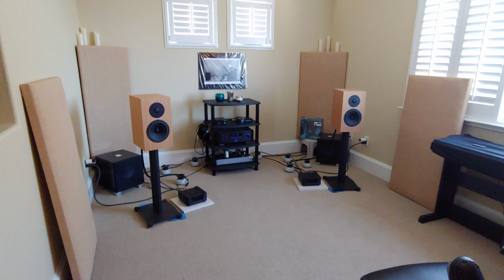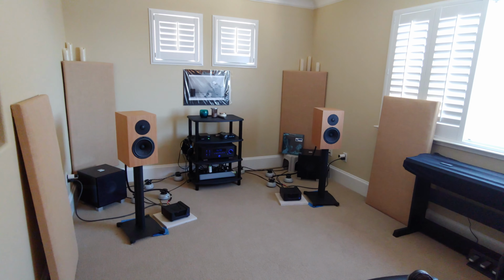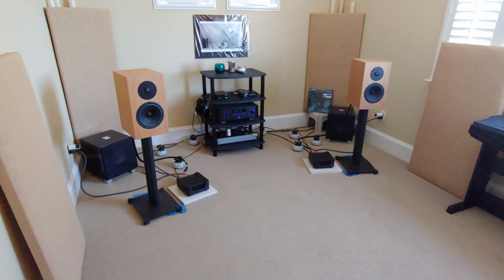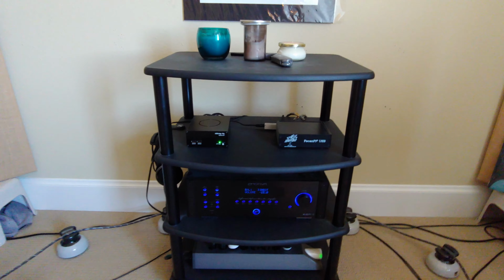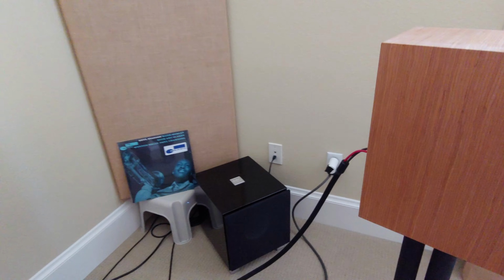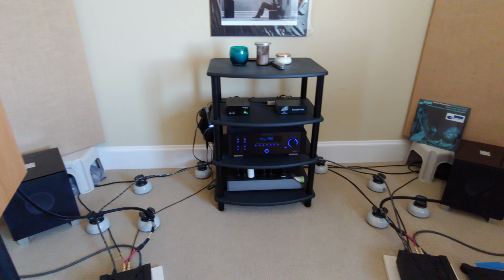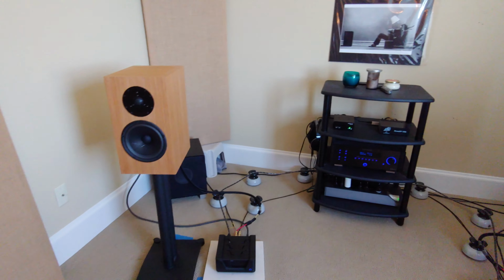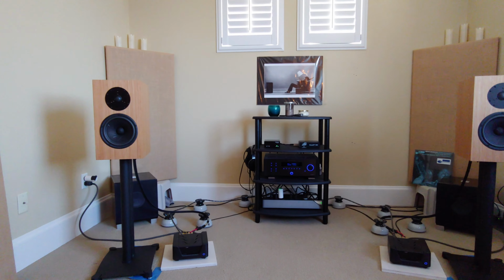A binaural tour of the Loft from February of 2020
The Loft is a small room on the 4th floor of our California home. It's a 15.5 x 10.1 ft dedicated listening space. Room treatments are from ATS Acoustics and Gik Acoustics. Before you ask, the cable lifts were a thoughtful gift from my lovely wife. I think they help to make the room look a little more "serious" in addition to organizing cable layout a bit.

You'll notice that there's no physical media playback in this space. Everything is streamed from a server that's two floors below the Loft using software from Roon Labs. The DAC is a special piece from Orchard Audio: the PecanPi USB. It's definitely worth a listen if you've not heard it. Loudspeakers are the amazing Fritz Carrera 7 BE. Power conditioners (both DC and AC) are from iFi Audio, including their new PowerStation. Find a complete list of components below:

Media Server: Roon Server
Streamer: Allo USBridge Signature
DAC: Orchard Audio PecanPi USB
Preamp: Emotiva XSP-1
Power Amps: Wyred 4 Sound mAMP
Loudspeakers: Fritz Carrera 7 BE
Subwoofers: REL T7i
Power Conditioning: iFi Audio PowerStation, AC iPurifier, DC iPurifier2
Cables: Straight Wire Reference
Acoustic Panels: ATS Acoustics
Diffusers: Gik Acoustics
Digital Room Correction: Acourate by AudioVero

Gear used to capture the audio for the recording:

Binaural Mics: Roland CS-10EM
Digital Recorder: Zoom H4n Pro
Video: LG V35 Smartphone